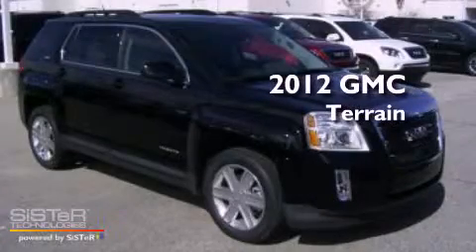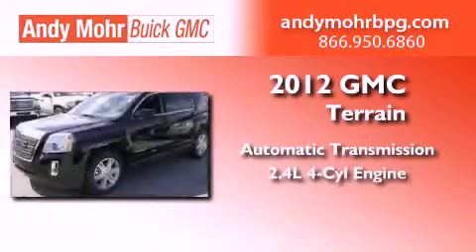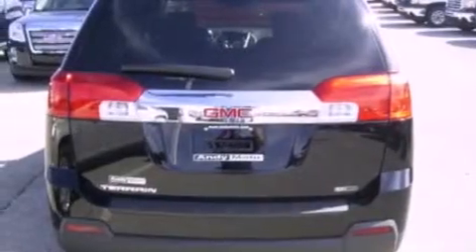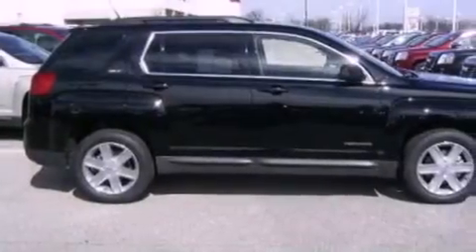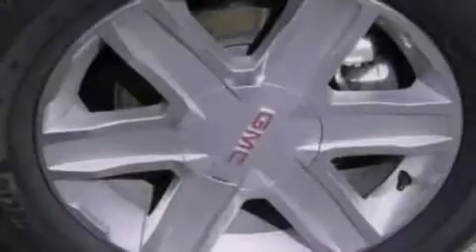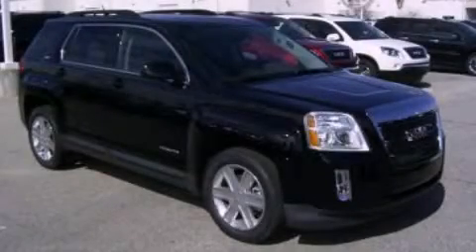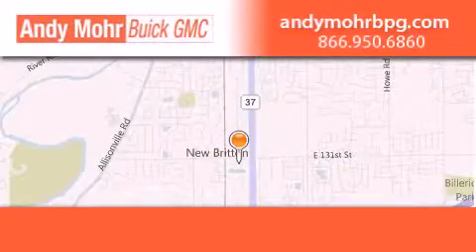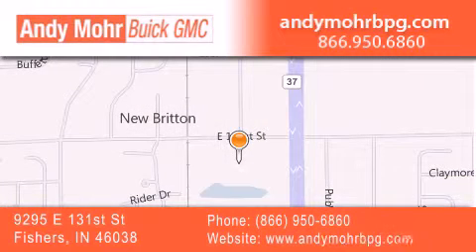2012 GMC Terrain Indianapolis IN 46038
Year : 2012
 Make : GMC
 Model : Terrain
 Engine : 2.4L I4 16V GDI DOHC
 Trans . : 6-Speed Automatic
 Exterior : Black Onyx
 Miles : 5
 Interior : Brownstone
 Stock : G2634

 9295 E. 131st Street